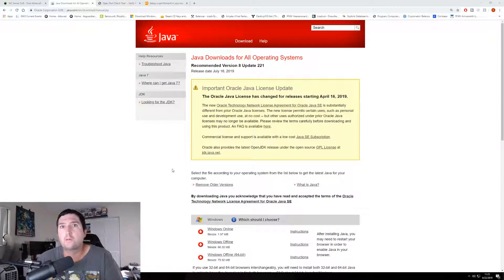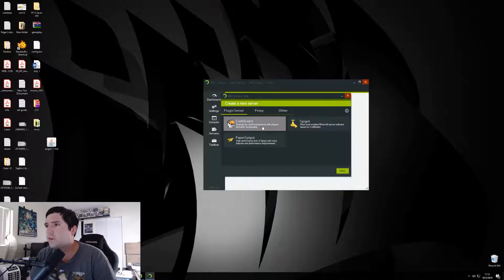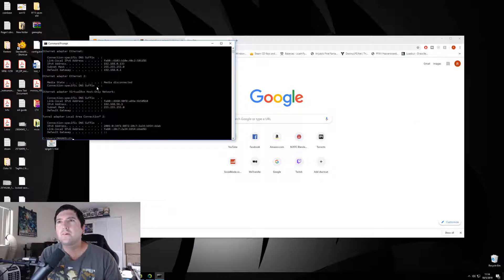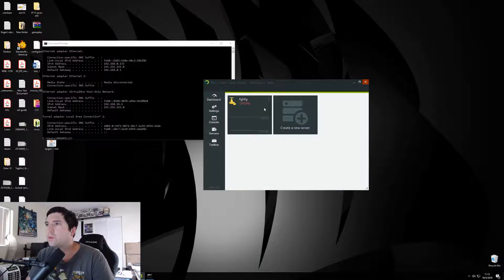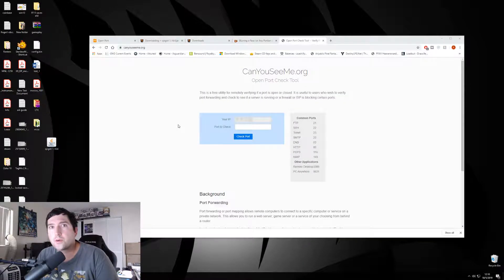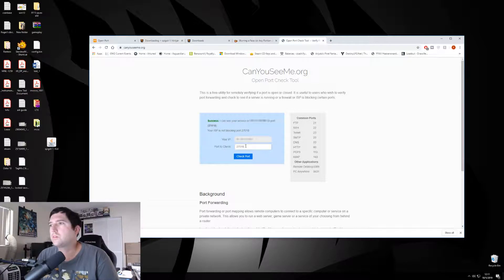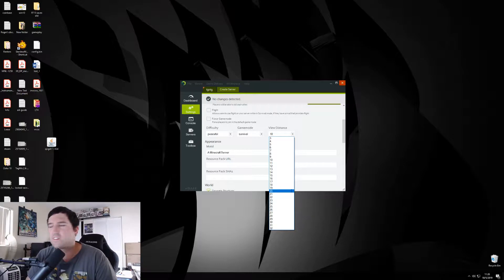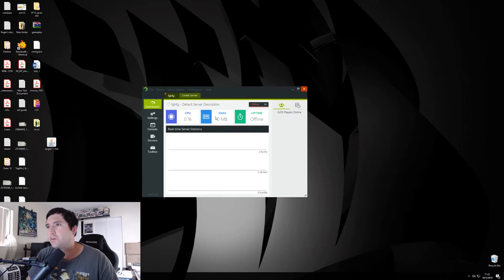How to Host a Minecraft Server Using MC Server Soft for Windows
A full guide on how to setup MC Server Soft Minecraft Server Manager on the Windows Platform.

*** People have been asking about Forge Support. It is a Beta Feature in MC Server Soft. When selecting servers it's in the "Other" Tab. I can tell you it is not as simple to setup, I'm still working on figuring it out myself. I can tell you it seems the .Jar file you use in MC Server Soft is the Forge Launcher File. Still working on getting this to work though, it seems like you need to have everything just installed then MC Server Soft just launches it.